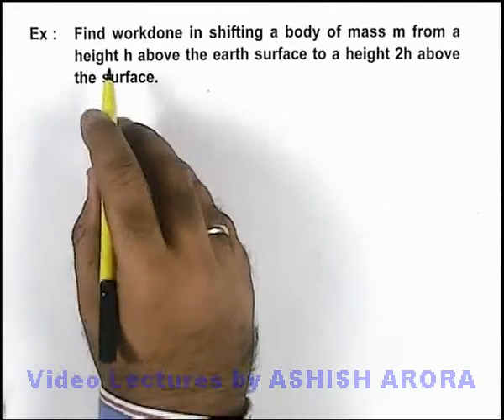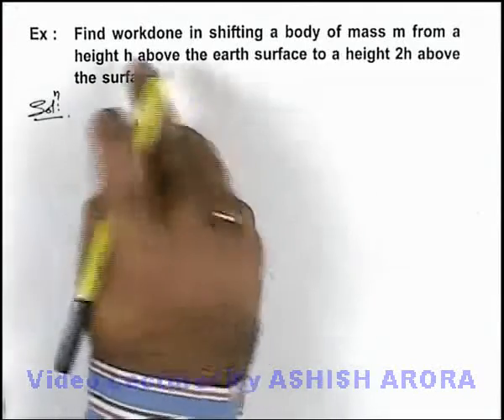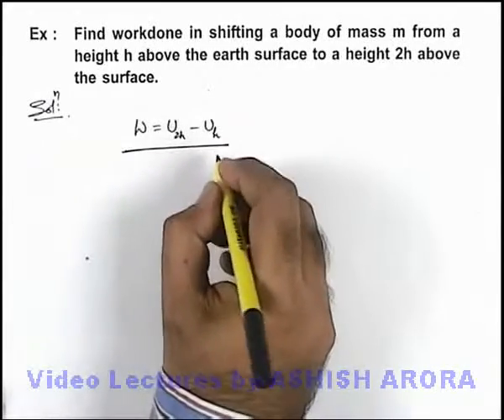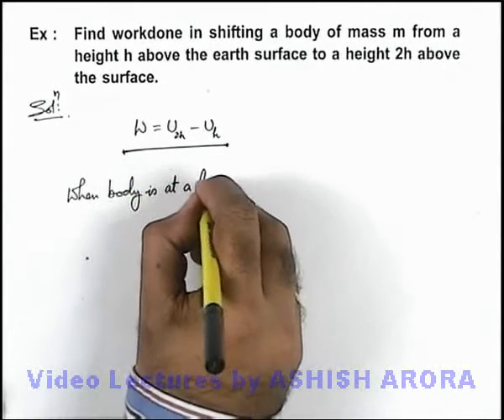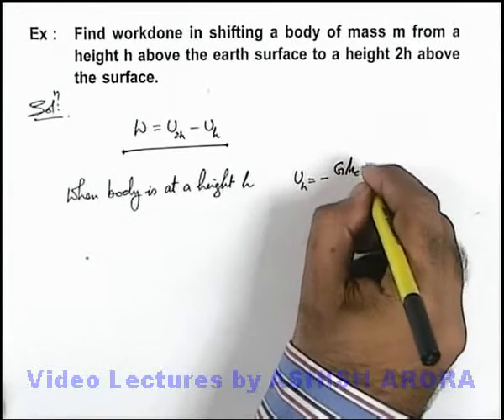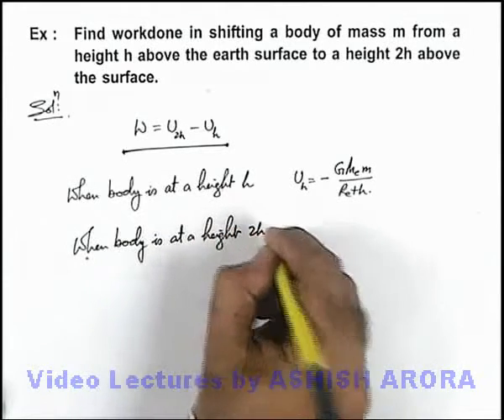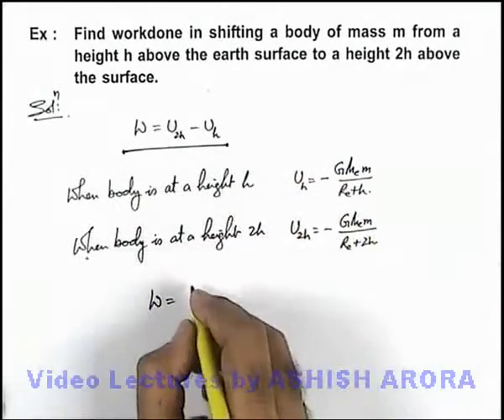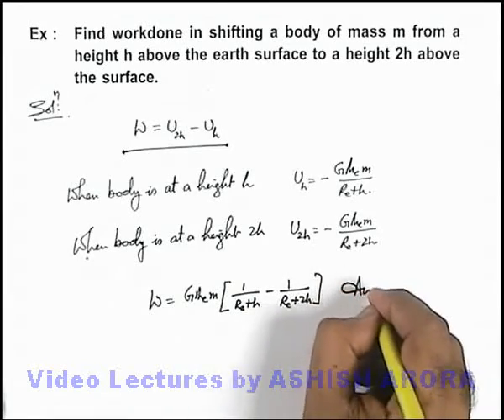Class 11 Physics | Gravitation | #42 Solved Example-14 on Gravitation | For JEE & NEET